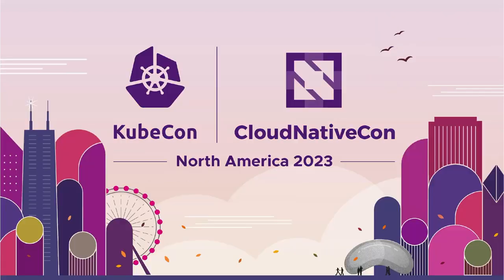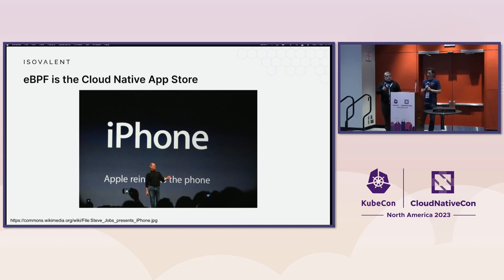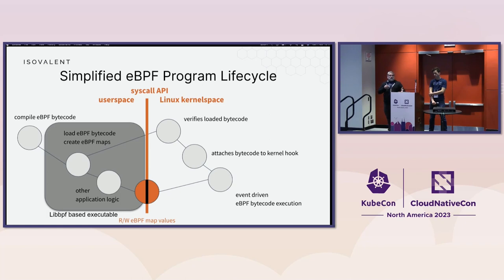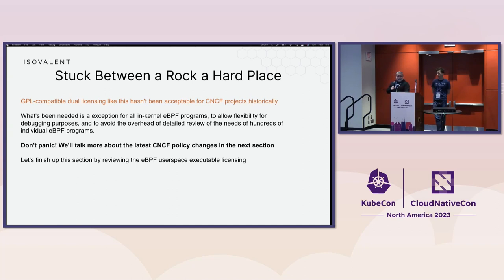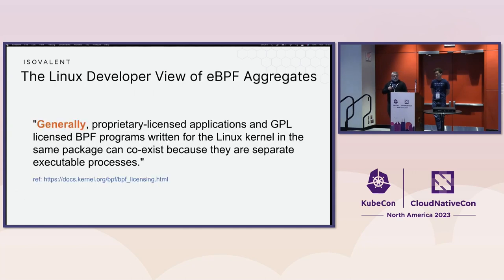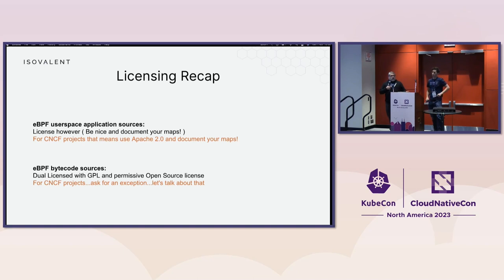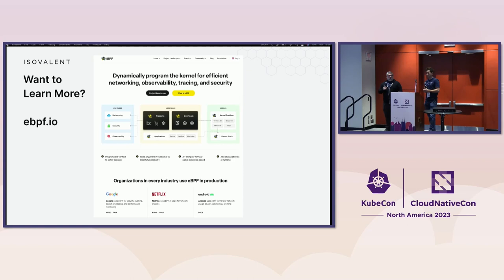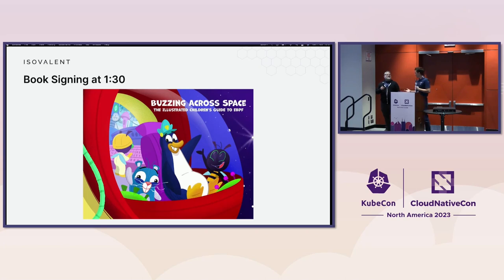A Practical Guide to eBPF Licensing: Or How I Learned to Stop Worryin... Jef Spaleta & Bill Mulligan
A Practical Guide to eBPF Licensing: Or How I Learned to Stop Worrying and Love the GPL - Jef Spaleta & Bill Mulligan, Isovalent

While there is a wide appreciation of the power of eBPF as used across the CNCF project landscape, there are some misconceptions in the ecosystem about when eBPF programs need to be licensed under the GPL and how that impacts licensing compliance. eBPF is a unique technology inside the cloud native landscape, making it possible for projects, like Cilium, Falco, and Pixie, to extend Linux kernel functionality from userspace. Seeing GPL licensed code may give some licensing compliance teams pause because eBPF is unfamiliar to them - but it shouldn’t. This talk provides context around why the GPL licensed eBPF code exists and isn't a licensing hazard for the rest of the project. If you are a contributor to a project already using eBPF or looking to add it, or you're unfamiliar with why eBPF licensing is so exceptional, come to this session and learn some practical strategies for eBPF licensing and you’ll hopefully learn to stop worrying and love the GPL.